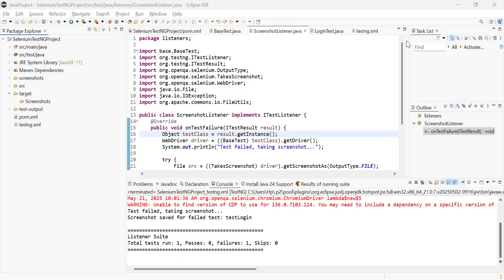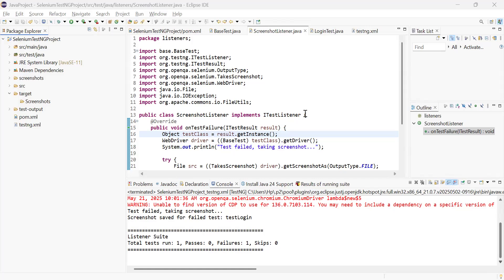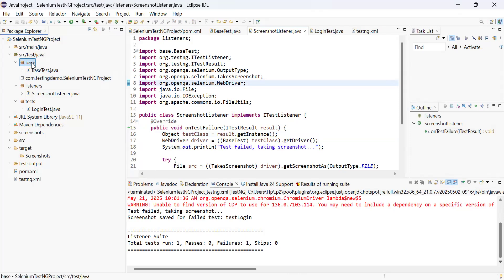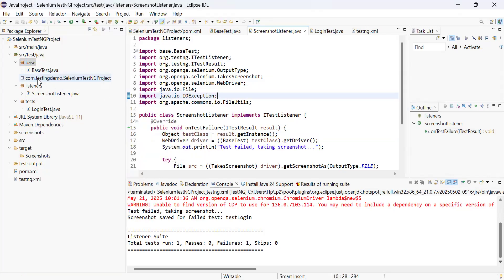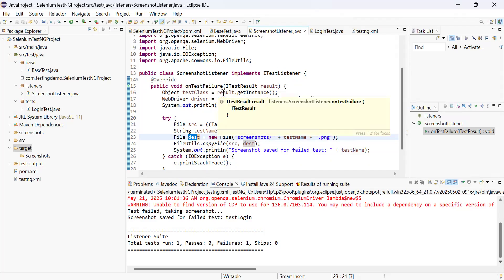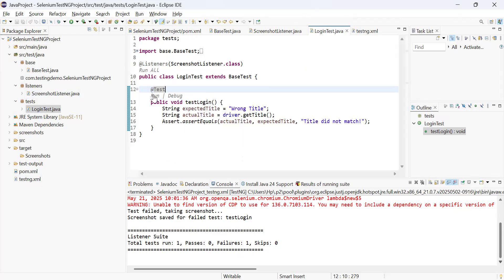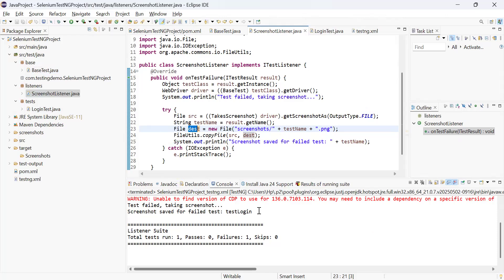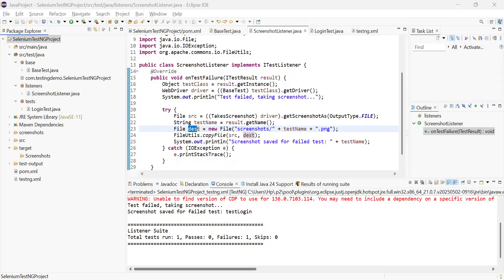How To Use Listeners In TestNG| ITestListener TestNG Explained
In this video, you'll learn what TestNG listeners are, how to use,implement and register these listeners. What is ITestListener, and how to automatically take screenshots when a test fails in Selenium.

Perfect for anyone building a test automation framework using Java + TestNG + WebDriverManager.

✅ Real-time use case
✅ Step-by-step explanation
✅ Code walkthrough + demo
✅ Perfect for beginners & SDET's professionals

🛠️ Tools used: Eclipse, Maven, Selenium, WebDriverManager

If you have any questions on this topic, please drop them in the comments!

For Learning Testing Concepts & Interview preparation, please find the video.